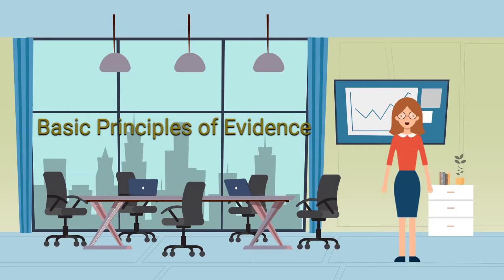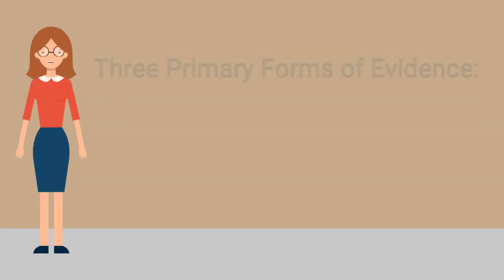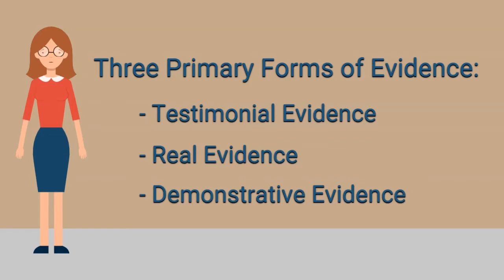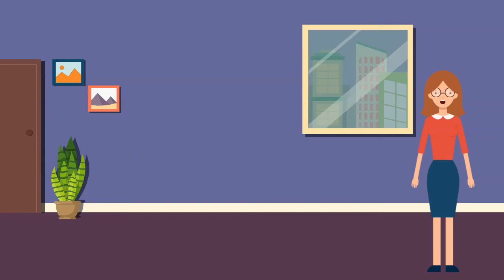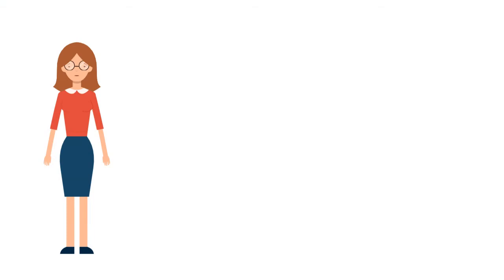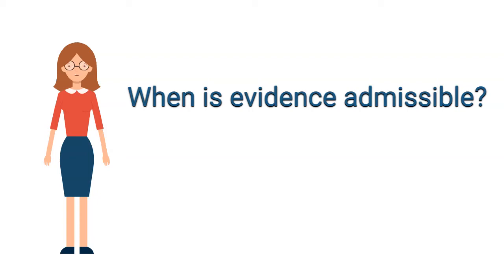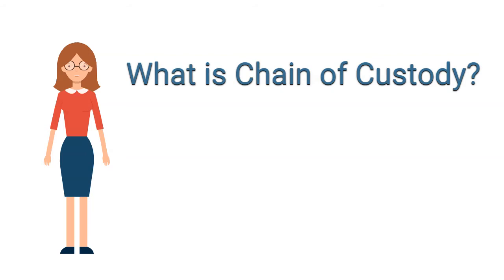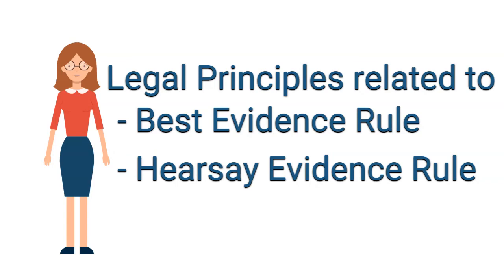05 Law - Basic Principles of Evidence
Evidence, in a legal sense, is anything that proves or disproves the existence of something, a ground for belief, or proof. It may be through witness testimony, records, documents, exhibits, or other tangible objects. The evidence rules affect each legal case presented, cover what counts as evidence, and consider how to gather, handle, and present evidence.   For a court to accept evidence, it must be relevant, meaning it makes some fact at issue more or less likely than it would be without the evidence. Aside from being relevant, it is also essential to weigh the importance of evidence by examining the evidence source, distinguishing whether the evidence is direct or circumstantial, and assessing the witness's credibility.

This channel is a free resource for the Certified Fraud Examination (CFE) candidates.  For discussion, join us at our Discord Server Forum

In case, however, you are interested to support our continuation of these types of videos, please be out Patron by contributing

Hi!  My name is Antonio, and I support content inclusion for all the video presentations on this channel.   Together with my presenters' team, we intend to support candidates for the Certified Fraud Examiner's (CFE) examination in understanding the key concepts covered in the CFE exams.  The videos we provide are not substitutes for the Fraud Examiner's Manual produced by the Association of Certified Fraud Examiners.

About me, my passion and interest are in audit and governance relationships,  project and risk management, business analysis and user experience,  compliance and fraud, cybersecurity, data analytics, and data science information management, technology, and security.   I have 25 years of work experience in internal and external auditing, capacity building, financial management, grants management, and operational (administrative, security, logistics, and human resources) management.  I gained these experiences from working with the private and public sector organizations, including 20 years of international relief and development work.  My skills also include audit management, reviews, and reporting; business acquisitions and due diligence reviews; compliance management and social compliance reviews; donor reporting and fraud investigations; financial and grant administration; and operational systems risk management assessment and reporting.

I am a Certified Fraud Examiner myself, a Certified Public Accountant, and Certified in Risk Management Assurance.  Also, I hold certifications from the Information and Systems Assurance and Control Association, which includes Certified in Data Privacy and Security Engineer, Certified Information Systems Auditor, and Certified in Information Systems Management.  I hold the qualifications as Certified in Business Data Analytics, Certified Cybersecurity Analysts, and Certified Agile Analyst with the International Institute of Business Analysis.  Equally, with the Open Compliance and Ethics Group, I am certified as a Governance, Risk Management, and Compliance Practitioner, and Auditor.